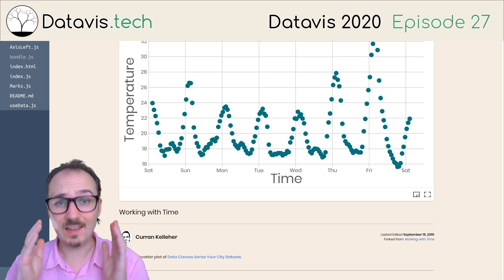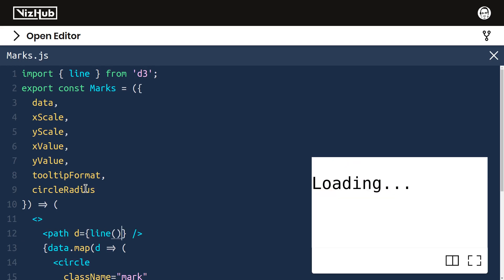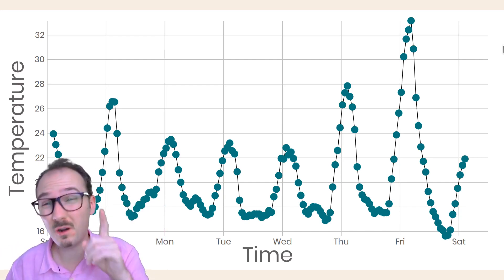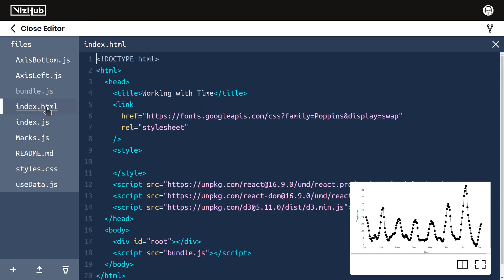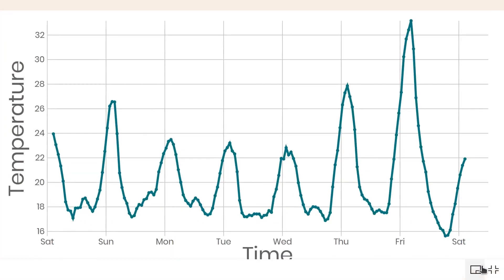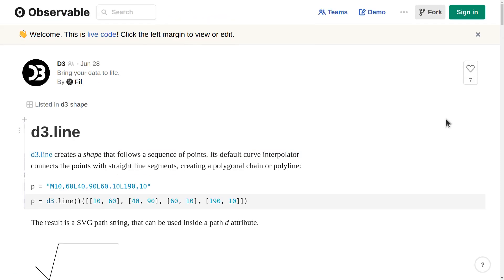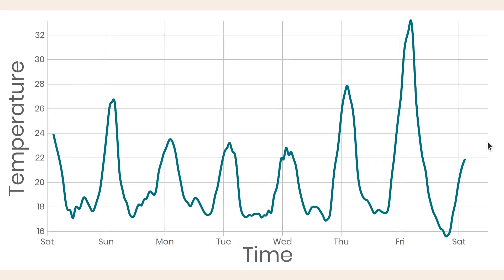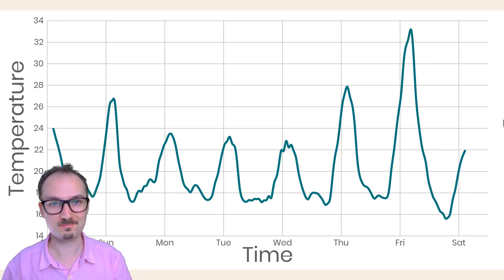Datavis 2020 Episode 27 - Making a Line Chart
Got change over time? Use a line chart!

00:00 Intro to challenge
01:10 Use d3.line
03:46 Tweak working prototype
05:05 Refactor CSS into separate file
06:20 Tweak CSS
07:55 SVG tweak: stroke-linejoin
09:30 Change curve factory in line.curve
11:42 SVG tweak: stroke-linecap
12:40 Minor formatting tweaks
(times courtesy of Sriram Sharma)